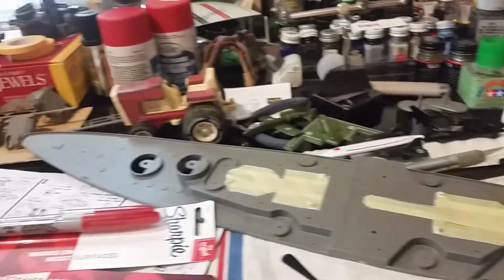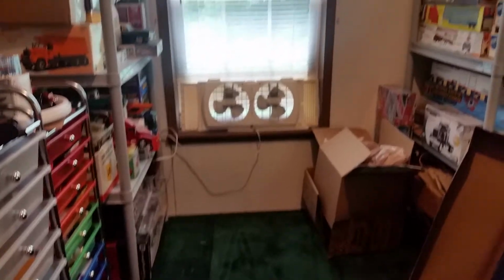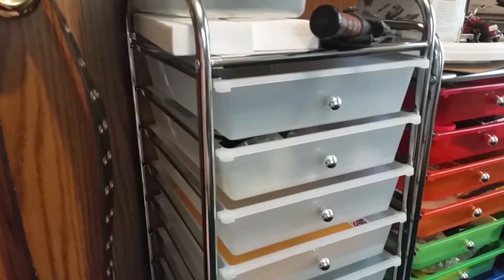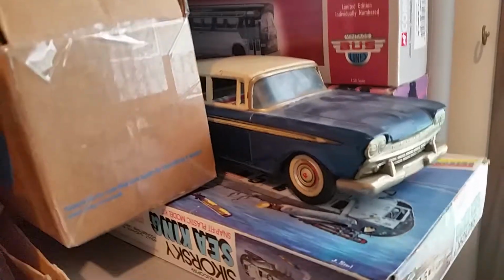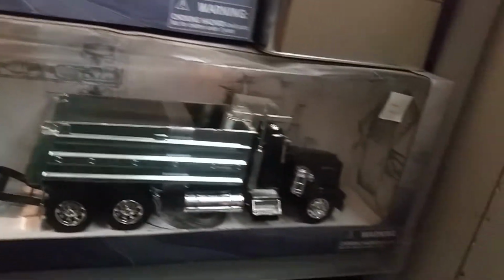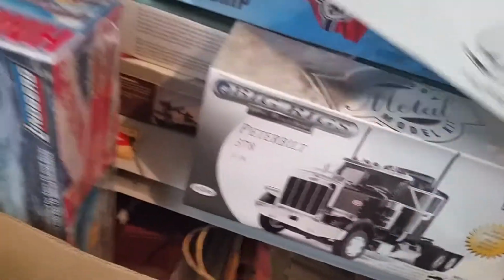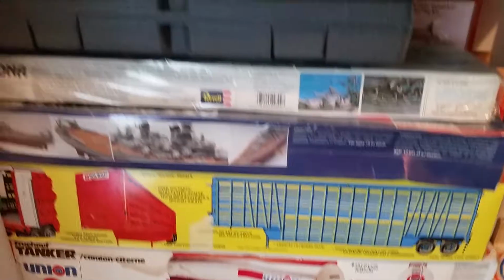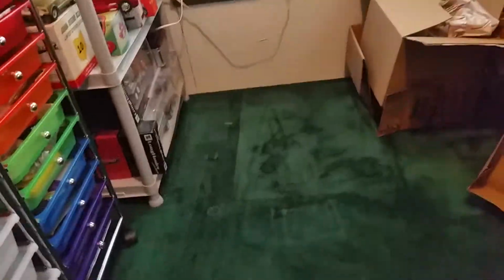Hobby room update